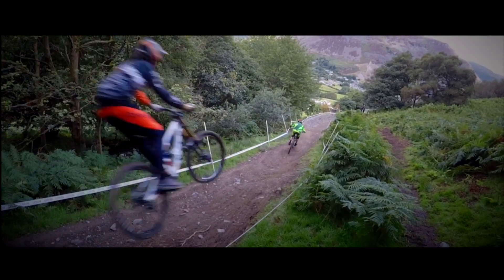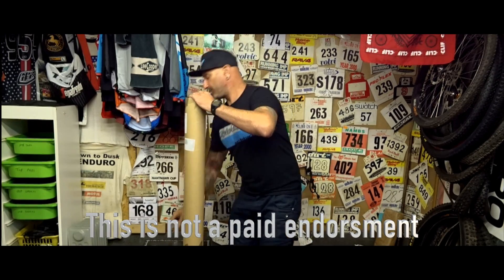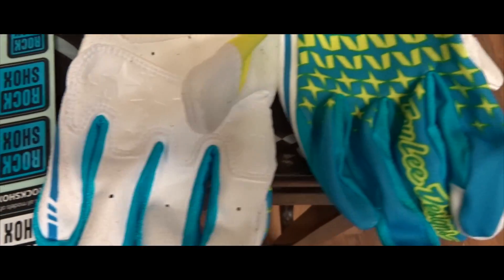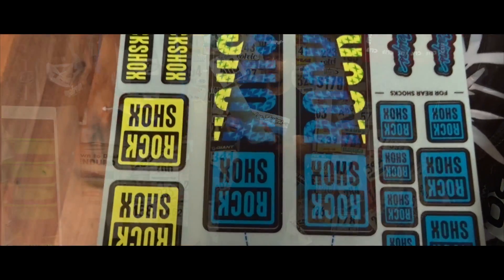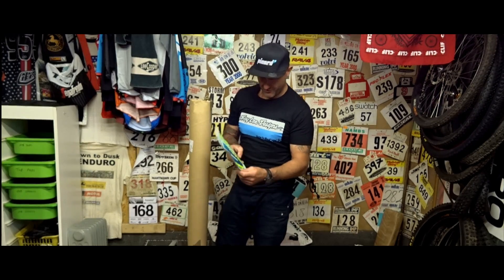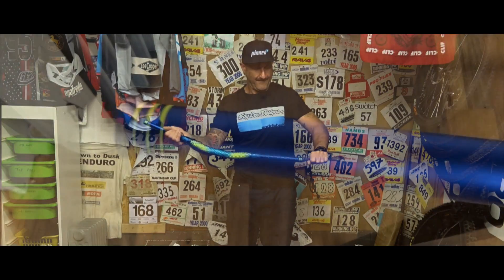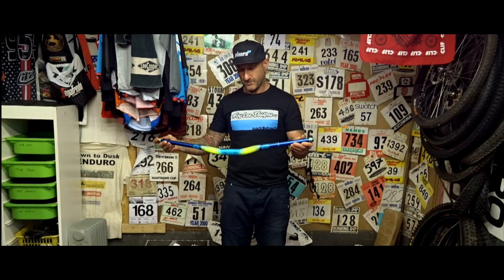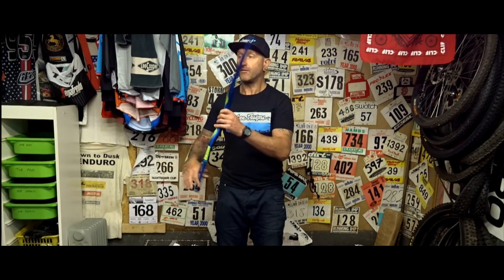Unboxing Troy Lee Designs MTB Bars, XC Gloves and Rockshox Forks Decal Kit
Unboxing  Troy Lee Designs MTB Bars, XC Gloves and Rockshox Forks Decal Kit postie bought us a parcle today and we unbox the excellent Troy Lee Design goodies  ready for review by Pinned TV